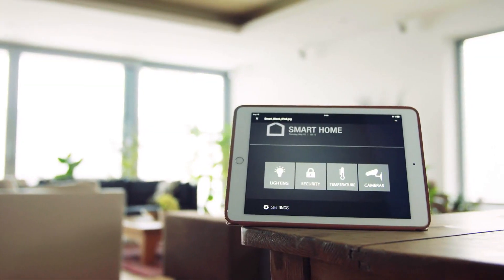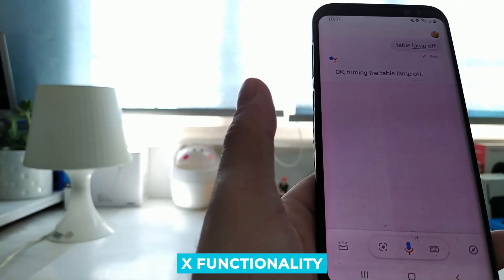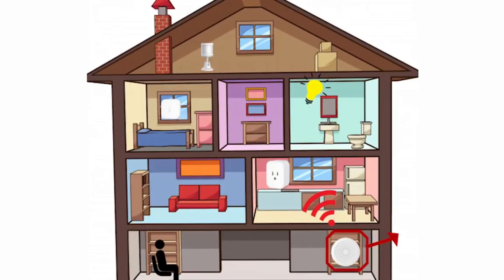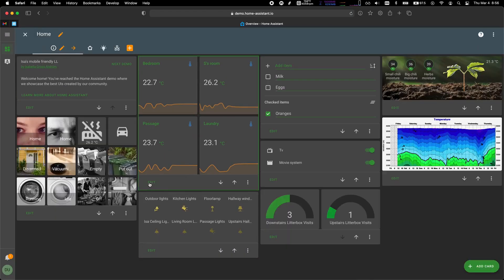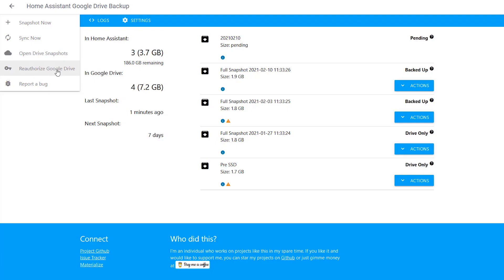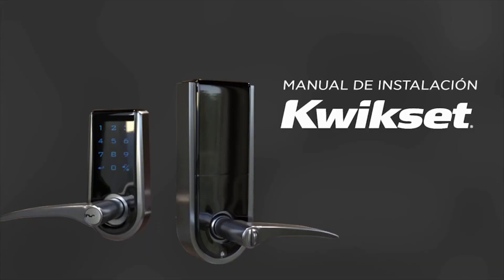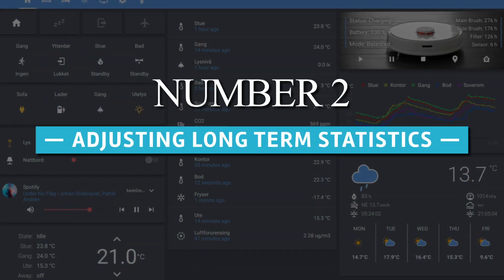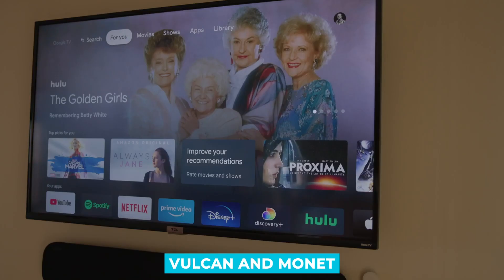Home Assistant is Getting SMARTER - Home Automation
Looking to tie all your smart devices into one place? Then a smart hub is definitely the right solution for you. And in today's video, we'll be talking about the latest changes in Home Assistant. Home Assistant acts as a central smart home controller hub by combining different devices and services in a single place and integrating them as entities.

Simply put, a smart hub serves as the nerve centre of your home automation system and ties all of your devices together. Now, most smart home devices, regardless of the protocol they use, are controllable with their own app—and if they need a bridge or hub, they will typically come with one. The benefit of a separate, multi-purpose hub is that you can control everything in a single app. So it's more of a luxury than a necessity.

If you are new to smart home ideas, then you will love this channel because our job is to make your home automation a lot easier.